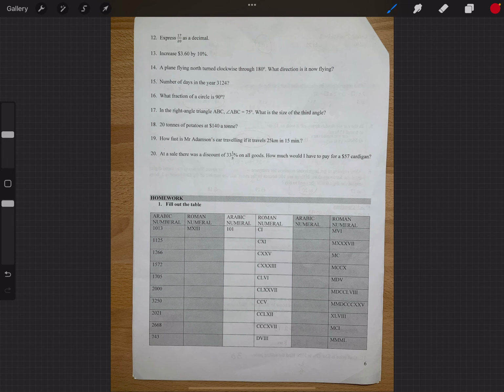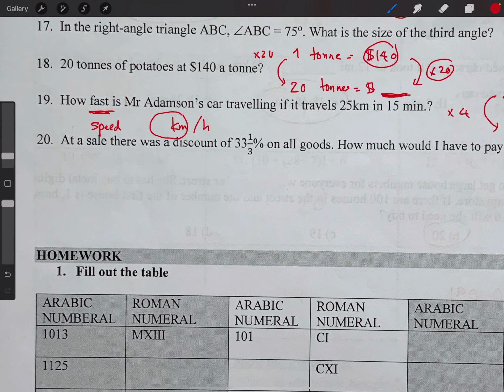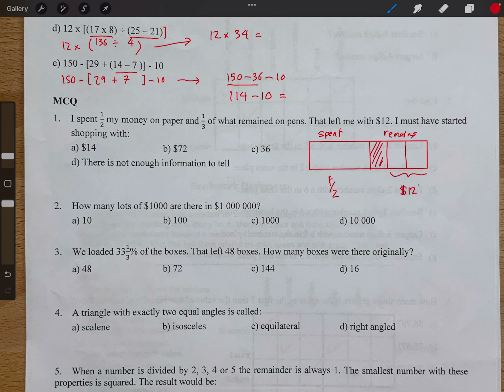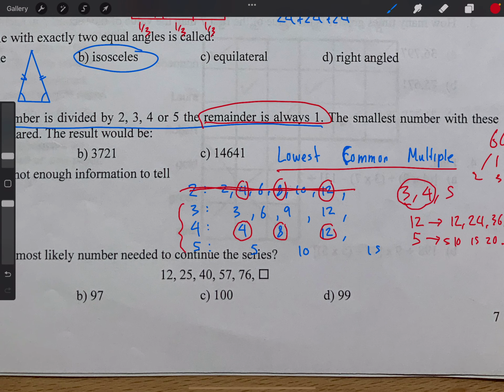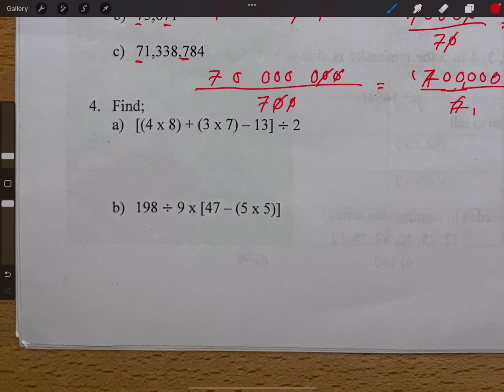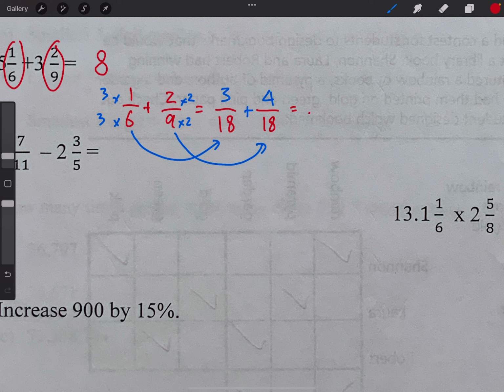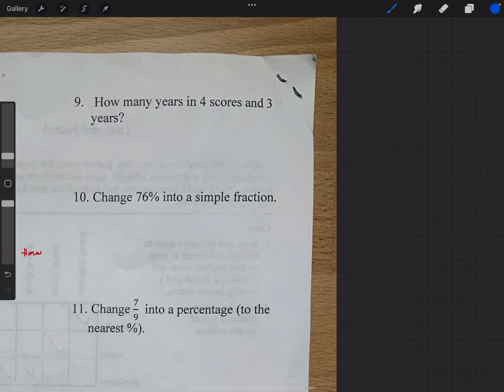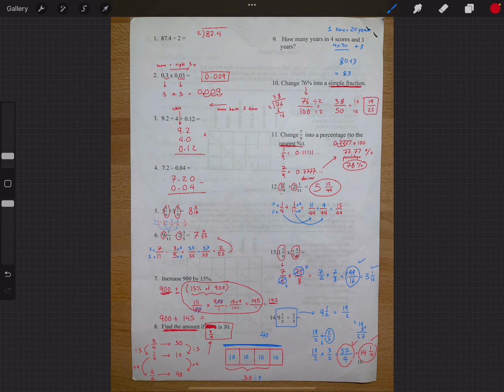Year 5 - Term 4 - Week 1